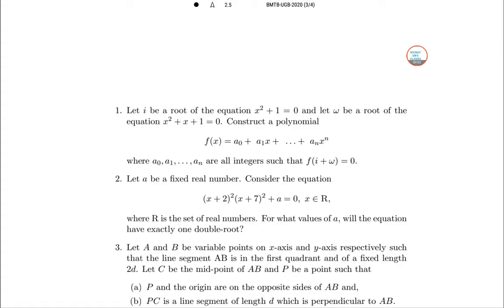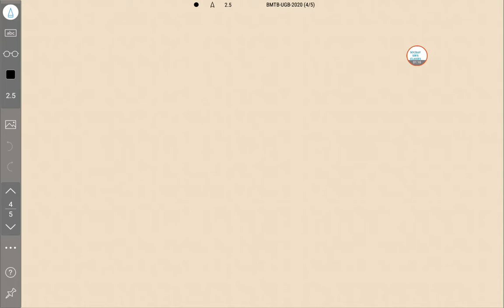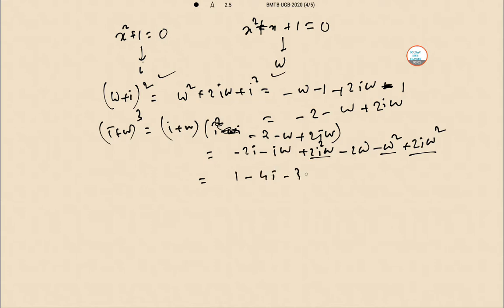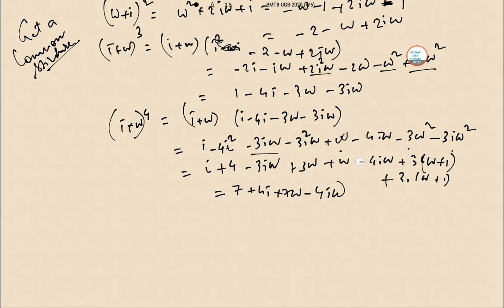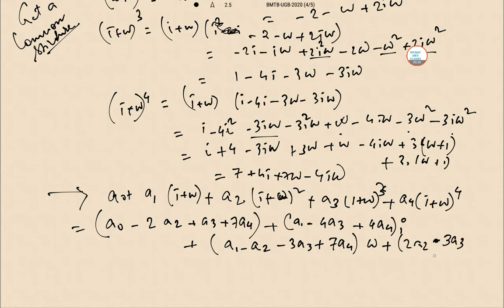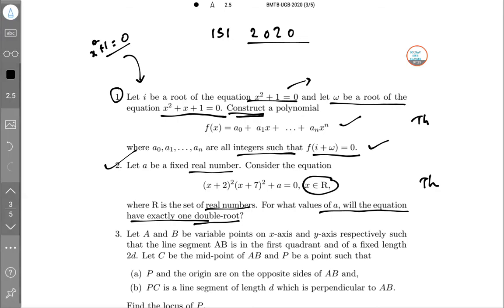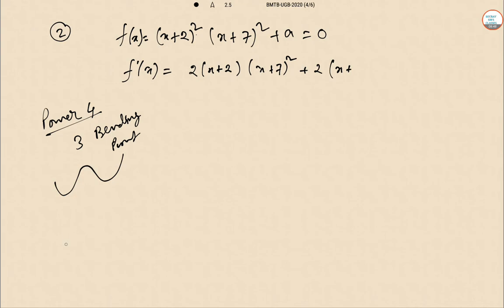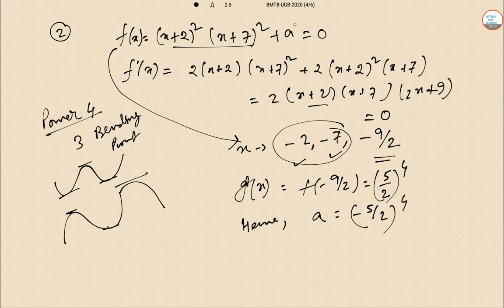ISI B.STAT/B.MATH 2020 SUBJECTIVE SOLUTION WITH COMPLETE EXPLANATION Q.1 Q.2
Q 1 & Q 2  ||   ISI B.STAT/B.MATH 2020 SUBJECTIVE SOLUTION WITH COMPLETE EXPLANATION Q.1, Q.2